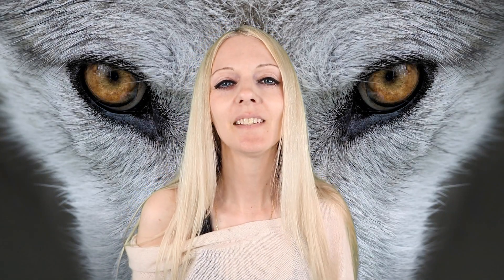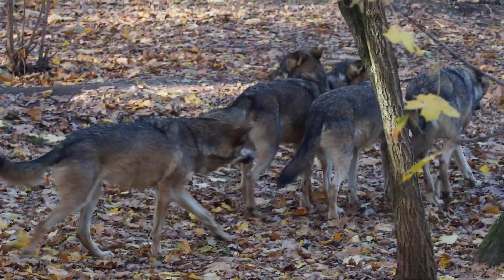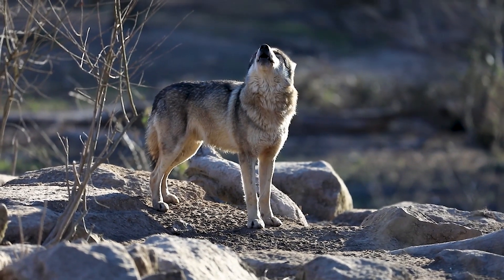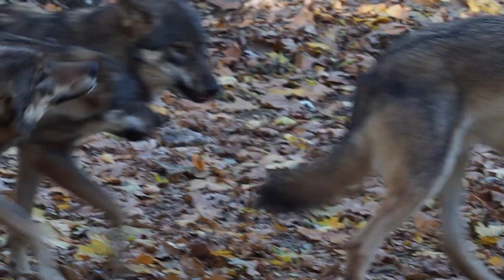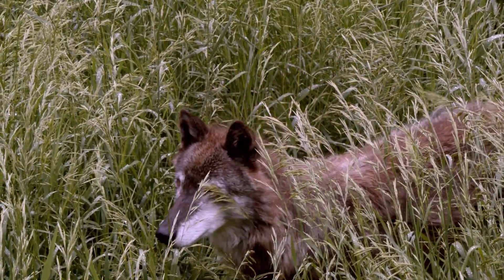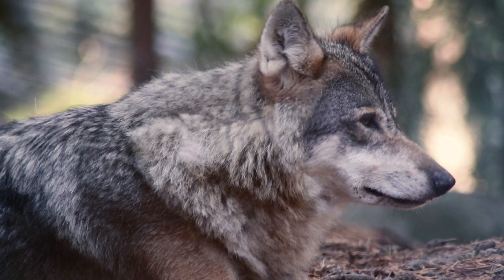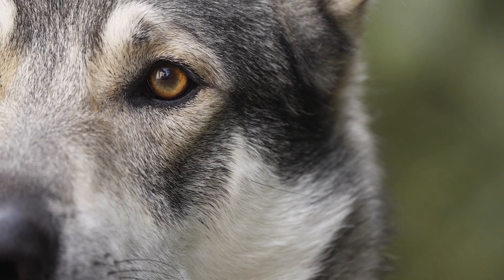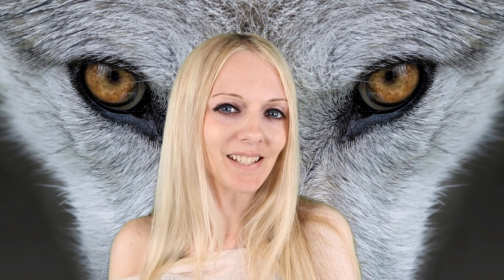Why do wolves leave the pack? Wolf dispersal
The wolf pack's structure resembles a human family, comprising a breeding pair and their offspring. Packs often seem like adult groups due to fast pup growth, resembling adults by seven months. Young wolves often stay 12+ months. Packs employ diverse breeding strategies influenced by factors like size, prey, and location.

Natural competition over breeding or resources may prompt a wolf to leave. Maintaining genetic diversity drives dispersal, with 5-10% of wolves dispersing to cover vast areas, up to 550 miles, seeking mates and new packs. Factors like rejection, food scarcity, or status pursuit also trigger dispersal.

Some become floaters, covering vast territory. Lone wolves avoid territorial packs but risk attack. Survival involves lingering on territory edges. Another strategy is "budding," where a dispersed wolf forms a territory near its natal pack. Pack splitting involves a group acquiring a new territory, often due to large size or conflict. 🌲🐾🎥

I strive to provide accurate information from reliable sources in my videos, but I cannot guarantee that all information is 100% correct. Additionally, I cannot confirm that all clips used in my videos accurately represent the content being discussed. If you notice any errors, please let me know by commenting or emailing me at so I can continuously improve and share the most accurate information. As my channel grows, I will have access to more specialised media and more time to dedicate to filming. Thank you for your support!

References:

Mech, D., & Boitani, L. (2003). Wolves, Behaviour, Ecology, and Conservation.
Chicago: The University of Chicago Press.

Mech, L. (1999). Alpha status, dominance, and division of labor in wolf packs. Canadian
Journal Of Zoology, 77(8), 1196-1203. doi: 10.1139/z99-099